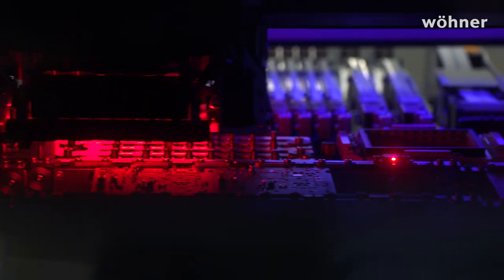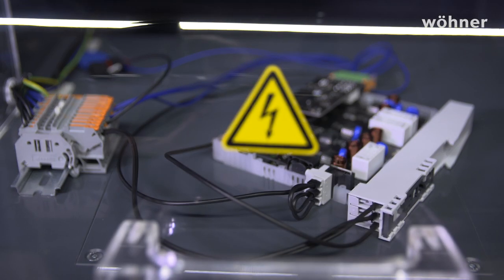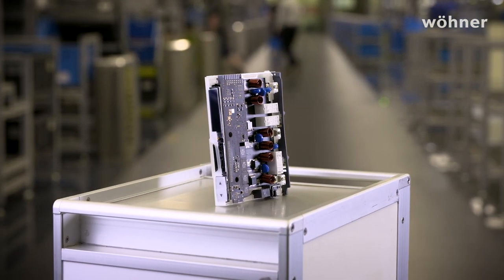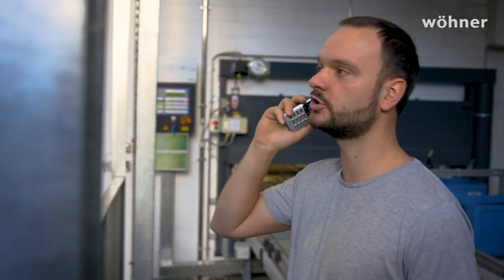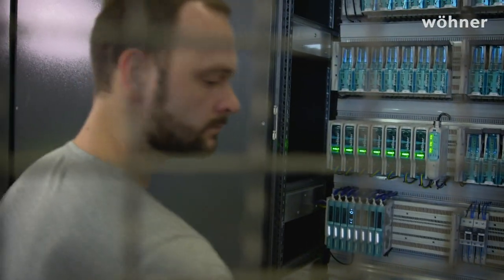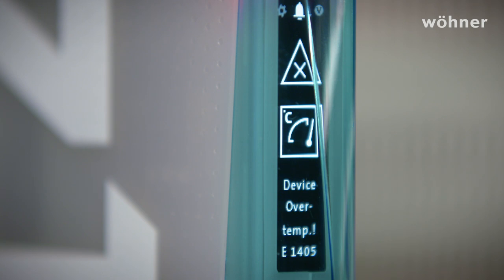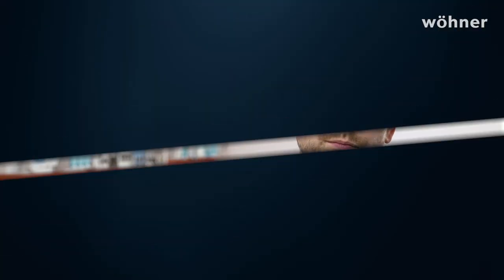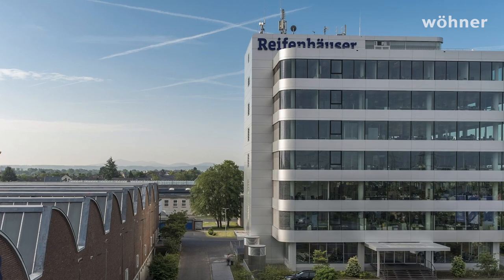MOTUS®C14 Launch Event